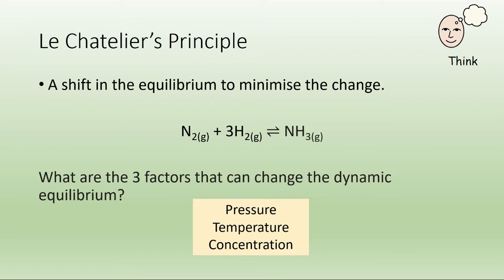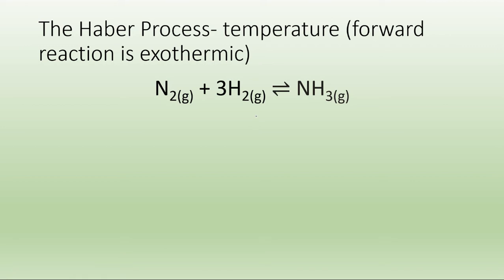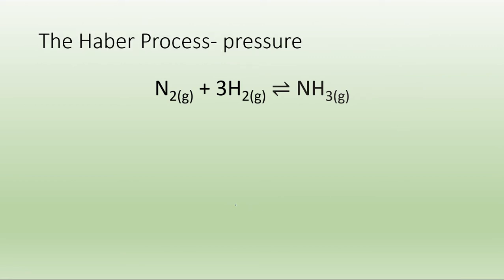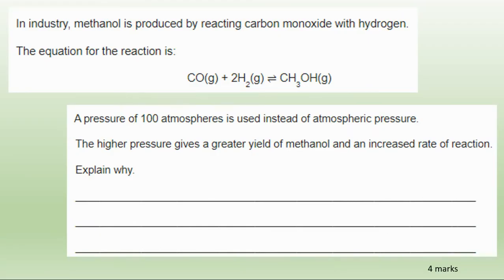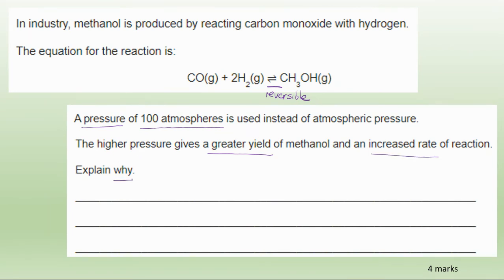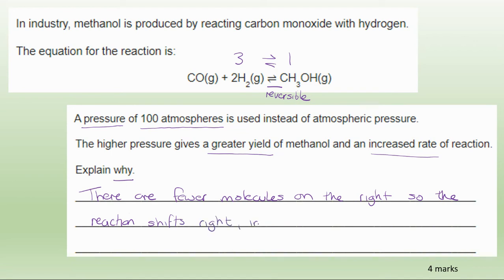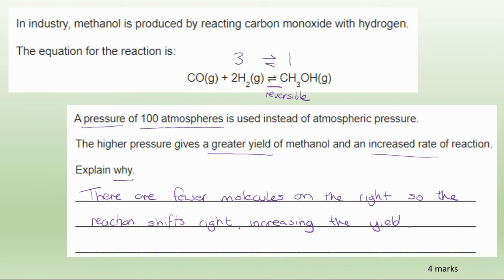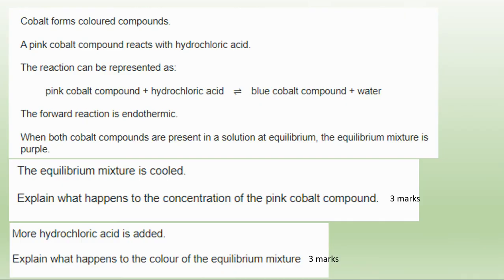Equilibrium for teachers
A teacher trying to help non-chemistry specialist. I teach AQA chemistry at GCSE and A-level. Hopefully this might give you some ideas as to how to teach dynamic equilibrium.